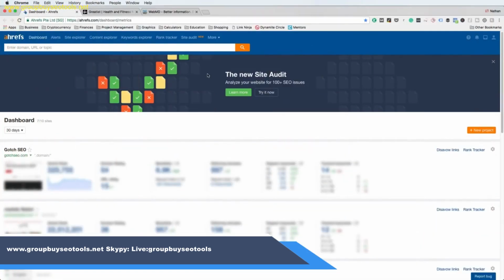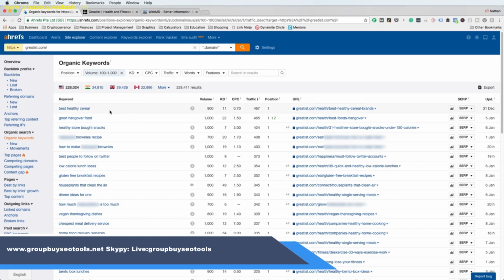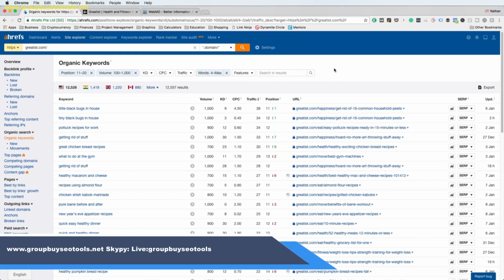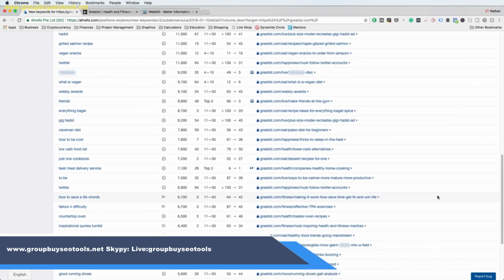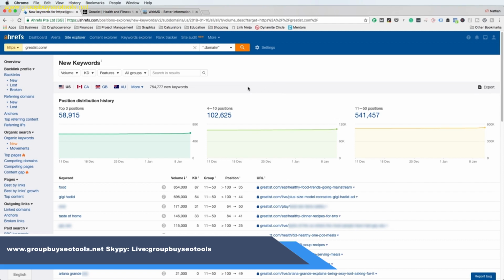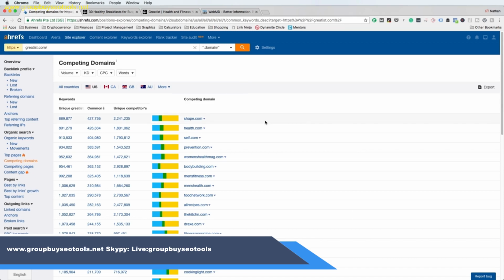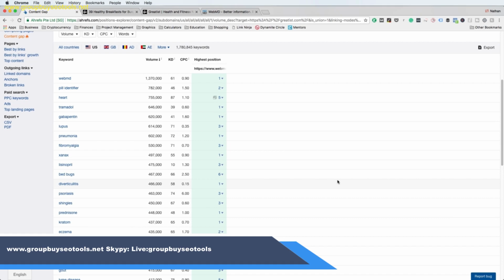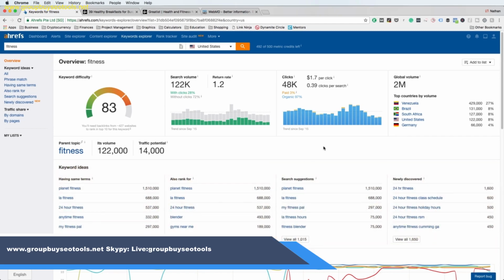How to Find UNTAPPED Keywords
how to find untapped keywords. The most thorough guide to keyword research online
Learn how to do keyword research from scratch so you can start ranking in search for terms you actually care about How to find untapped keywords with Reddit for better Seo Rankings in 2018 - Digiperform - Digital Marketing Course - Google+ How to find keywords for SEO
How to Find Keywords with Ahrefs
keyword research tutorial: how to find profitable keywords for your niche website 2019.